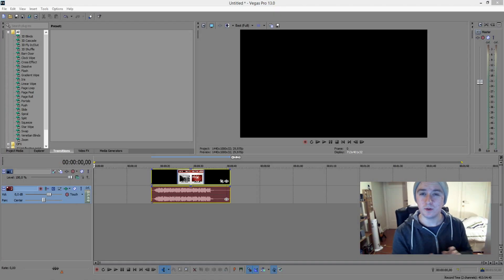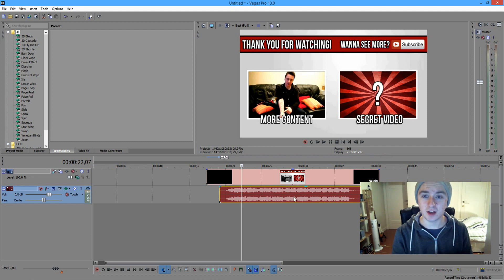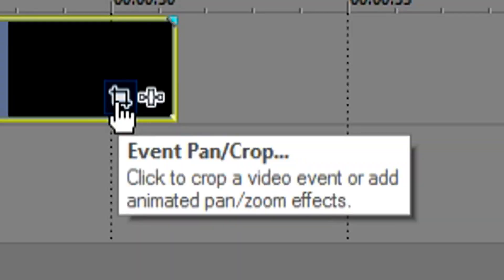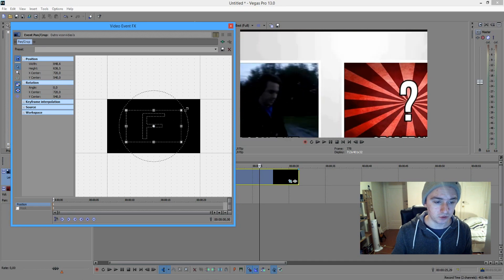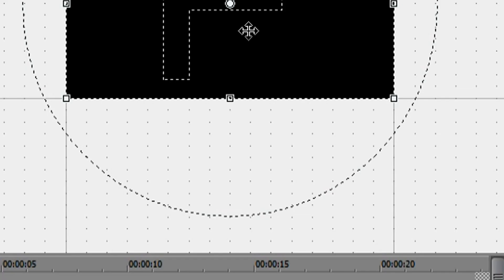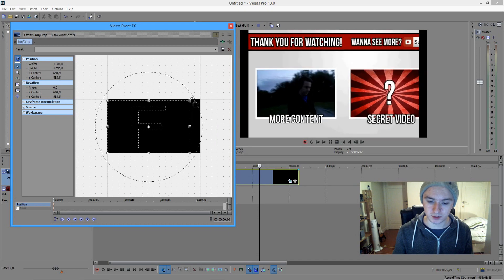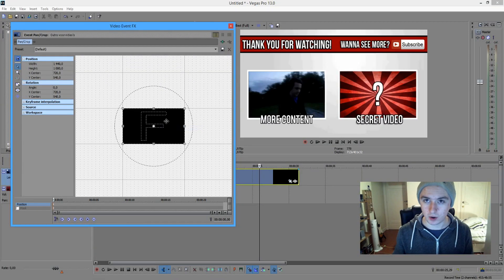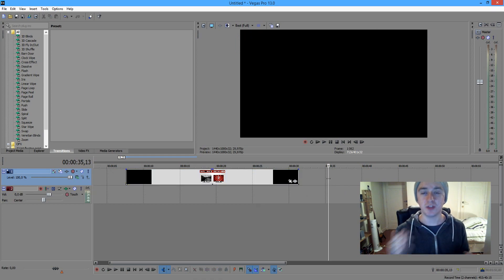Sony Vegas Pro 13: How To Spin/Rotate A Video - Tutorial #15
- - In this video I'll be showing you how spin/rotate a video. It's done in the video editing software called Sony Vegas Pro 13. You can use Final Cut, iMovie, Vegas Pro 9, 10, 11, 12 and 13.

Merchandise!

Much love
-A